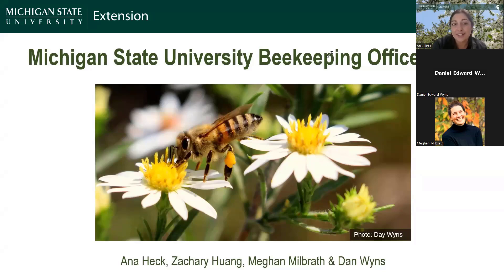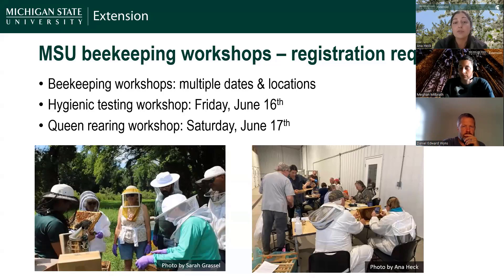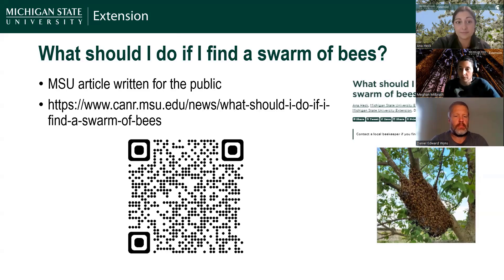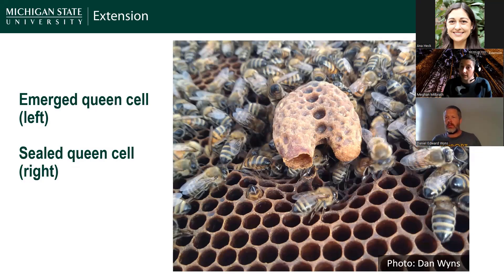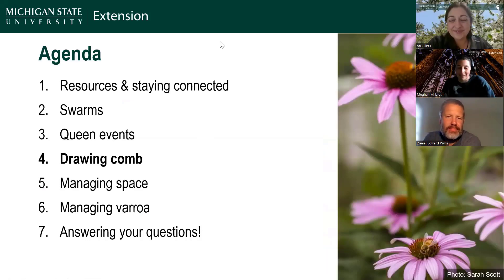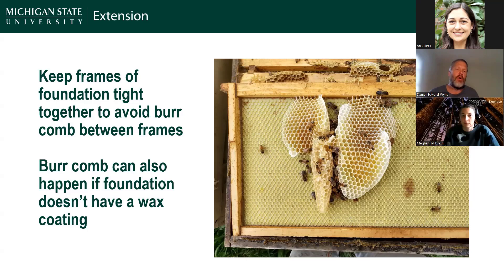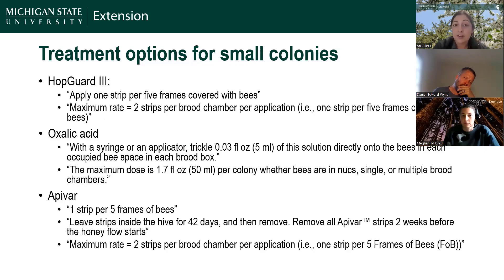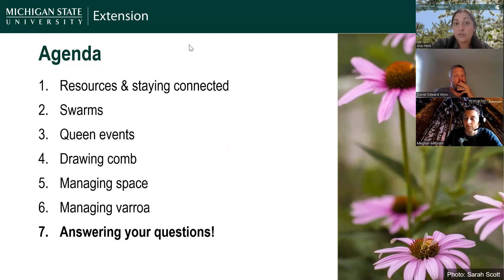May 2023 Michigan Beekeeping Office Hours Webinar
0:00 Introduction and Agenda
1:36 Announcements and Resources
7:46 Swarms
10:31 Queen events
18:26 Drawing comb
24:40 Managing space
28:51 Managing varroa
33:36 Q&A

What should I do if I find a swarm of bees? article
“HELP! I NEED A QUEEN!” article
Talk by Michael Smith at the National Honey Show on how worker bees manage drone comb in the hive:

Acknowledgments

Thank you to the Michigan Department of Agriculture and Rural Development for securing funding from the U.S. Environmental Protection Agency for Michigan State University to implement strategies in the Michigan Managed Pollinator Protection Plan.

This work is supported by the Crop Protection and Pest Management Program [grant no 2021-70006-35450] from the USDA National Institute of Food and Agriculture.

Any opinions, findings, conclusions, or recommendations expressed in this publication are those of the authors and do not necessarily reflect the view of the U.S. Department of Agriculture.